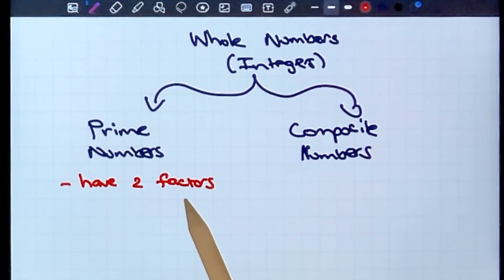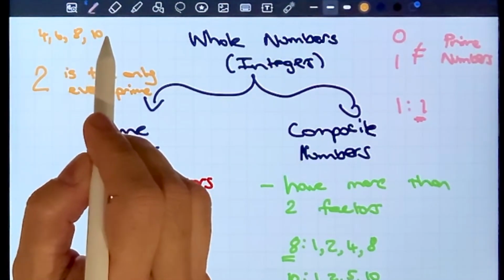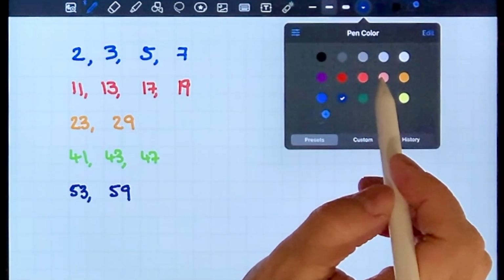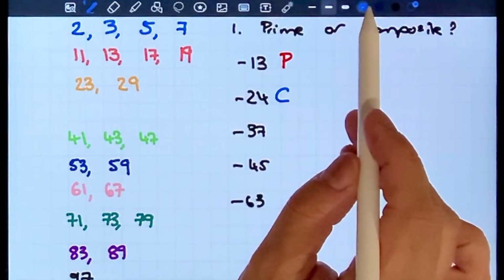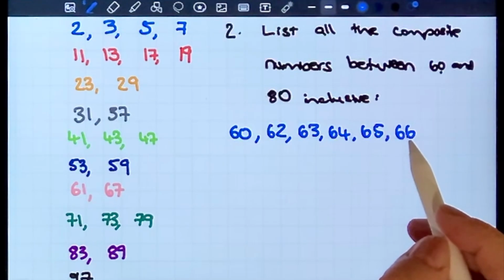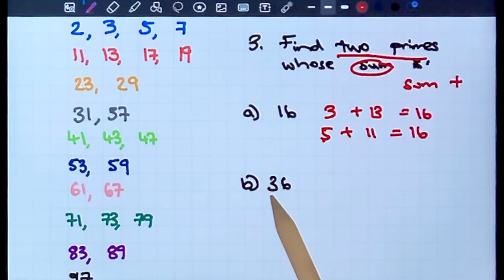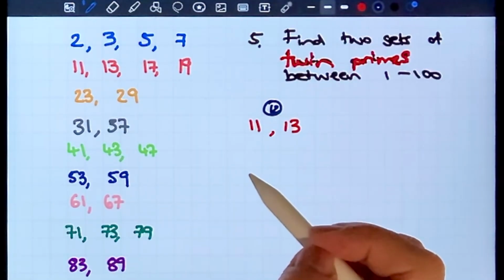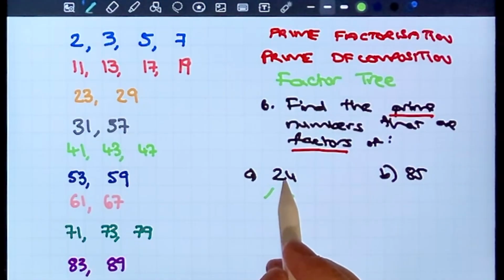ASMR Teaching You Math - Prime and Composite Numbers, with iPad sounds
Today's video is a whispered math lesson on prime and composite numbers. Perfect for relaxing while learning basic number theory. Enjoy :)